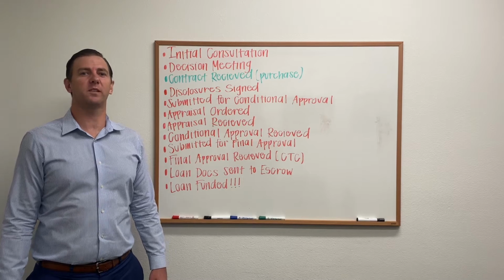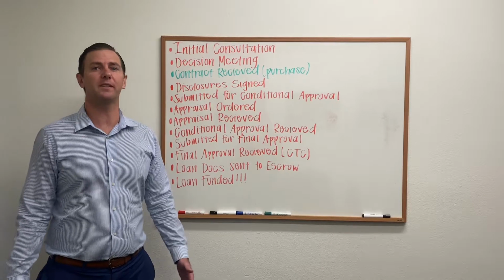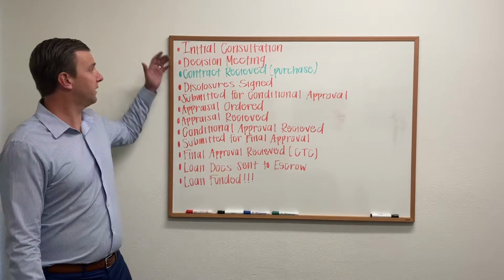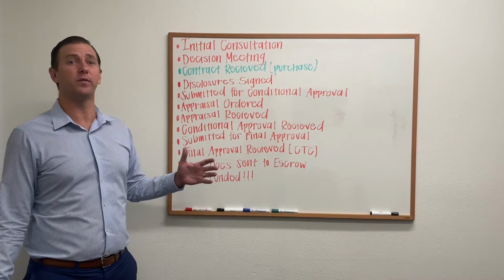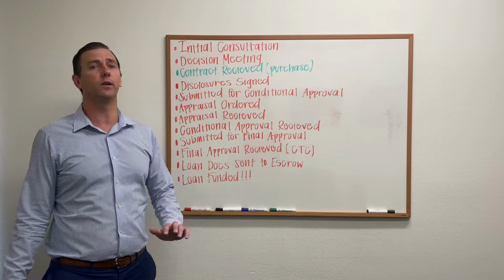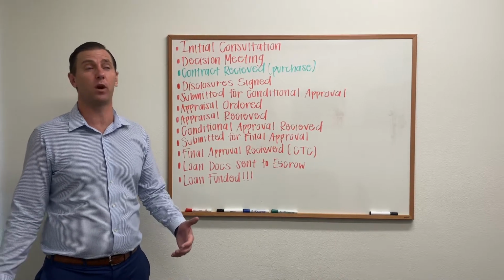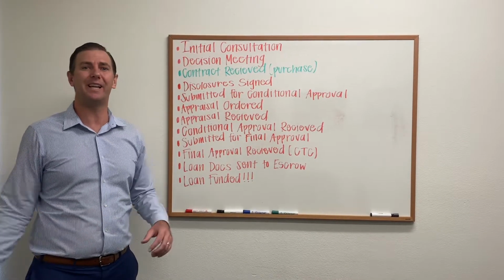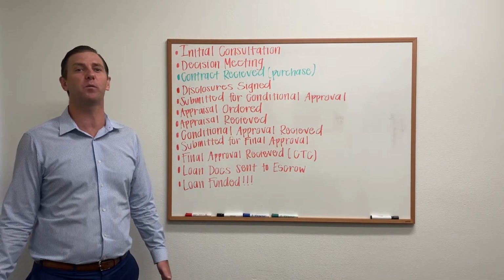Process of A Mortgage Explained! (2021)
The mortgage process is something that many people are unfamiliar with. When it comes to purchasing a home, the home search process with a realtor is more well-known compared to the financing side. For refinancing, many people believe that these low rates are given to them once they go to a bank or realtor.

For this month's long form video, we are walking through and explaining the entire process of a mortgage! It may seem like a lot of steps at first, but we cover everything in under 8 minutes! Ronnie explains every step and makes sure that everything is easy to follow. This video will turn you into a mortgage expert and will make you more aware of either the home buying or refinancing process!

Make sure to follow us for more home buying/real estate content!